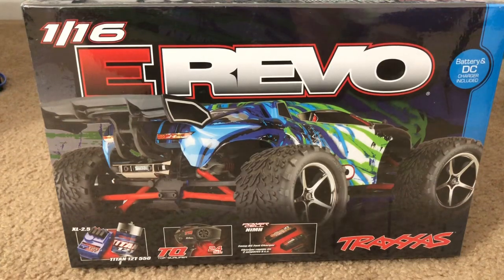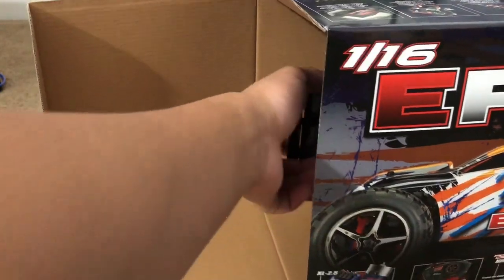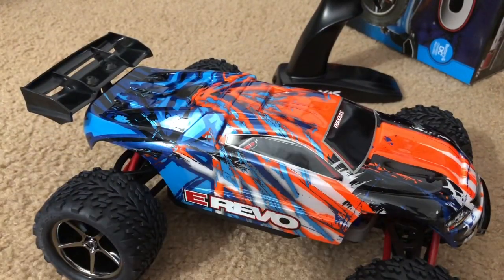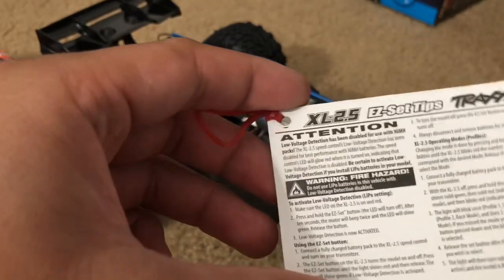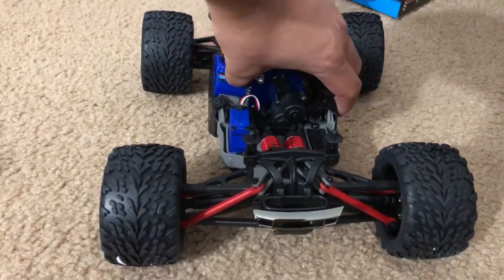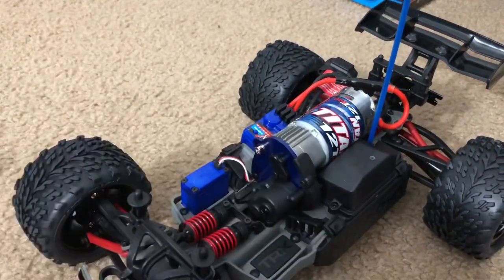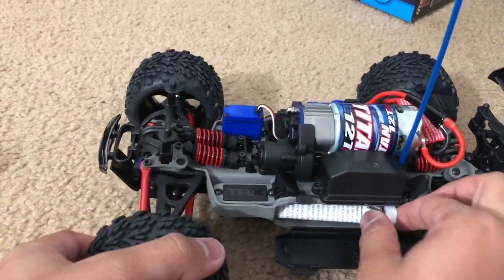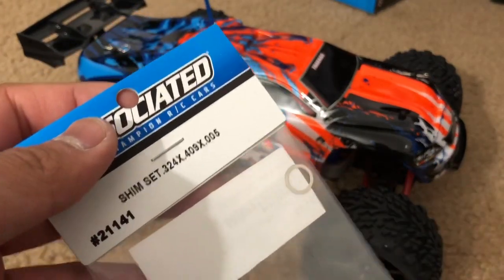Traxxas MERX (1/16 E-Revo XL-2.5 Brushed) Unboxing and Overview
This is an unboxing and overview of the Traxxas 1/16 scale E-Revo

1.  Foul language
2.  Spam
3.  Bullying to other individuals
4.  Racism and sexism. (No sex jokes)